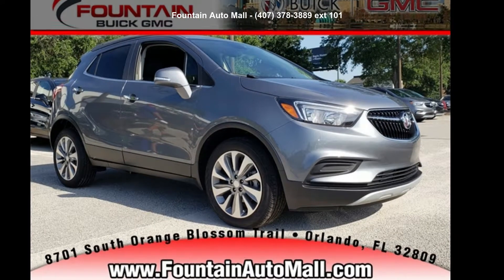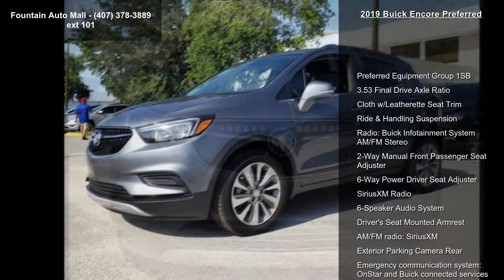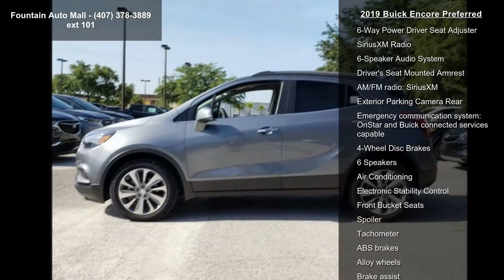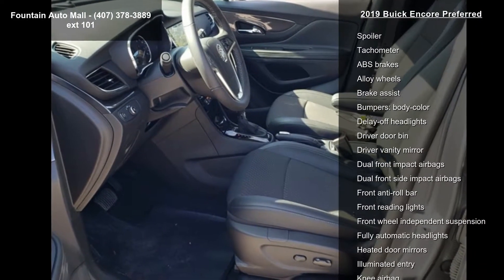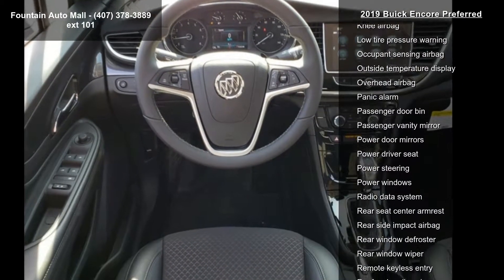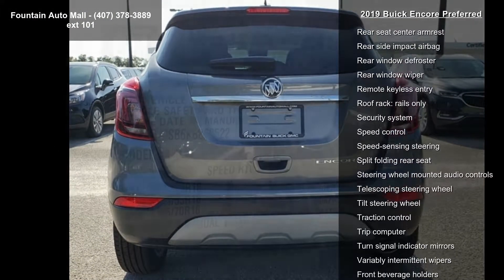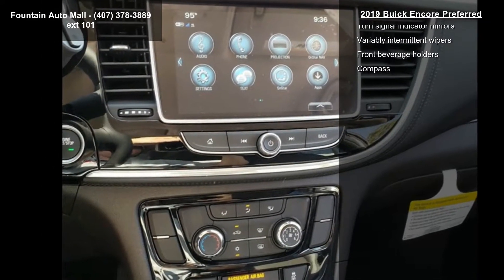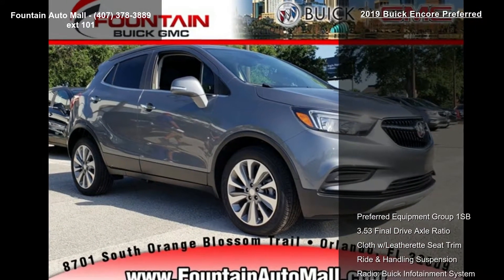2019 Buick Encore Preferred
Fountain Auto Mall is proud to offer this 2019 Buick Encore Preferred in Satin Steel Gray Metallic. Well equipped with the following: Priced below KBB Fair Purchase Price!